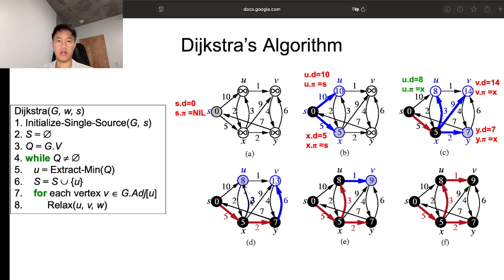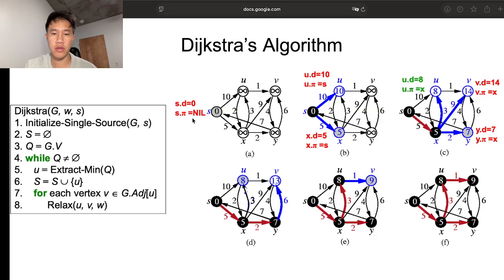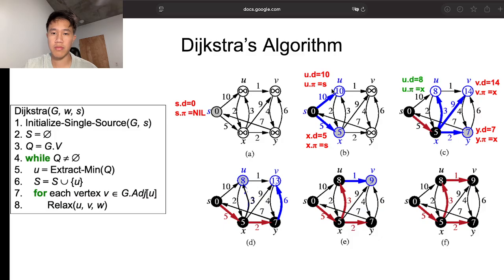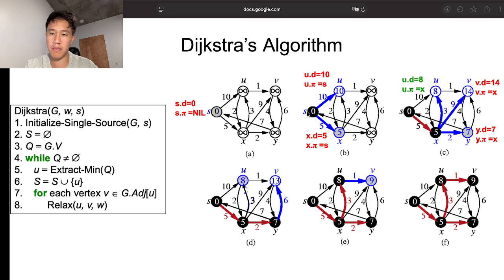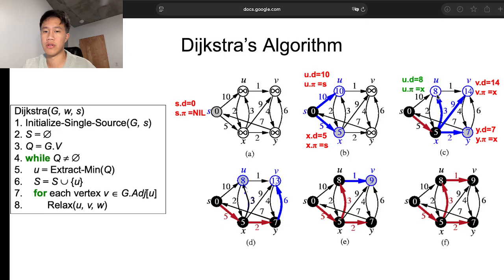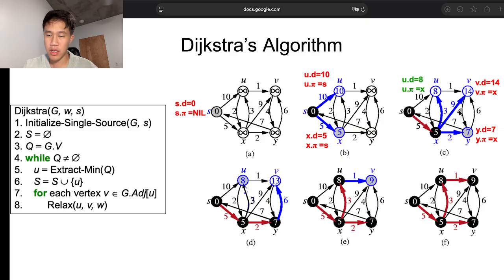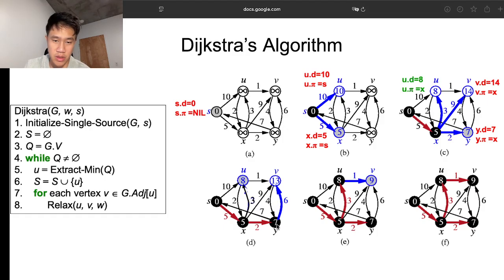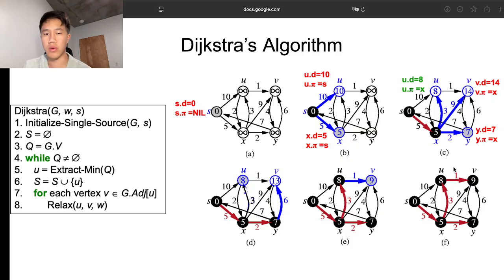Dijkstra's Algorithm Explained